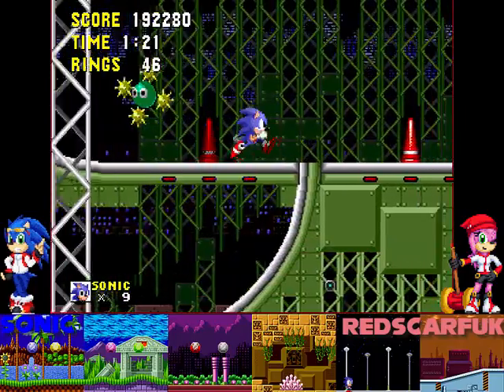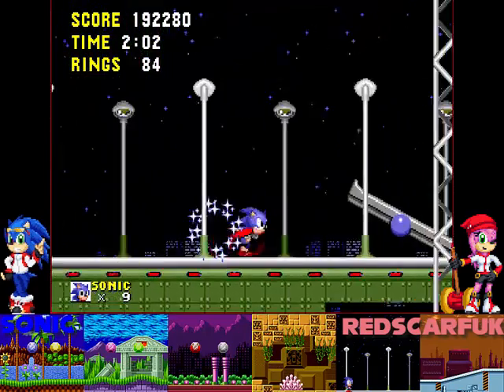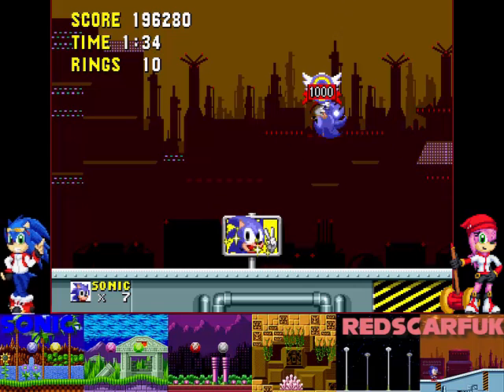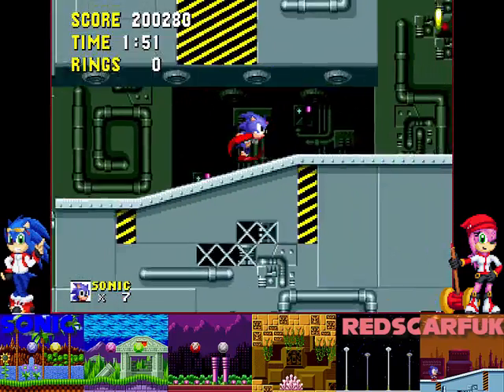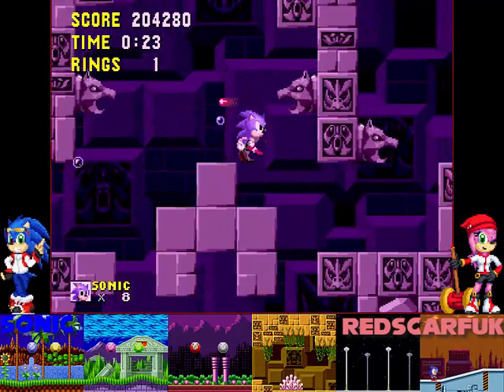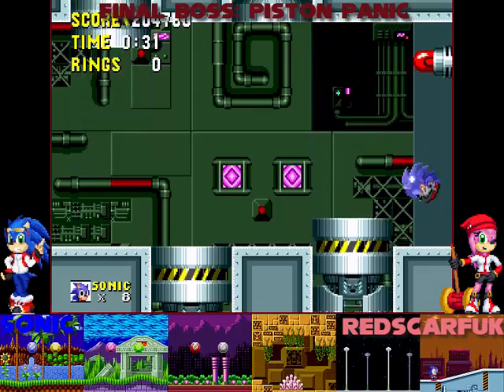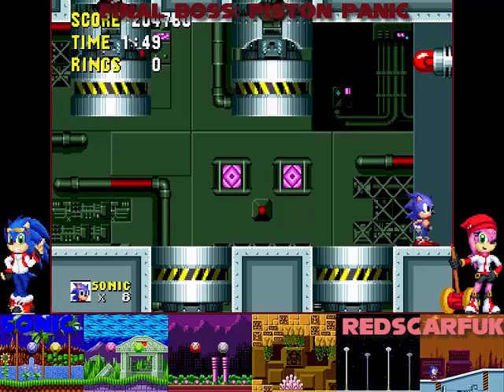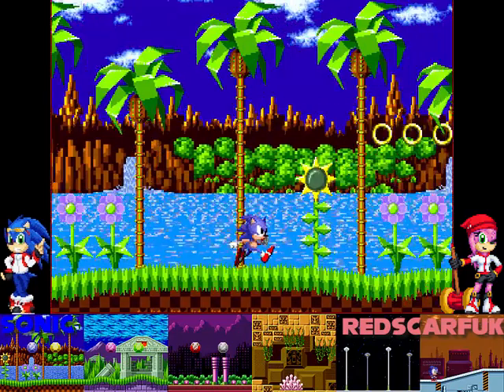(K) Sonic the Hedgehog Part 3: Scrambled Eggman =FINALE=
Time to finish this! Going through one of the fastest zones in the game then taking the fight straight to Eggman himself! Time to end his first scheme!

Host: Kreg
Co-Commentators: RedScarfUK

NOTE: Before the Sequel is NOT going to be the next Sonic game we do on the channel. This was recorded before we changed those plans.

Check us out on Twitter and Facebook for updates on upcoming content and all Melting Pot news!